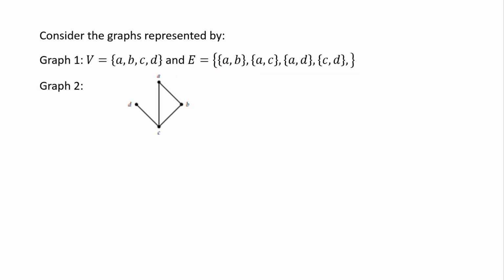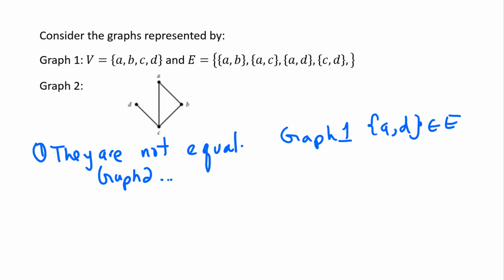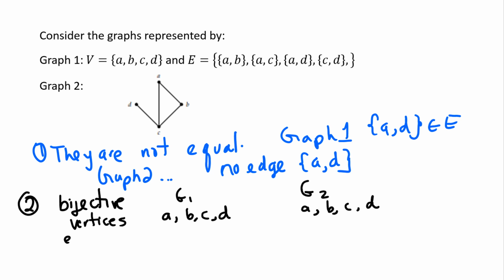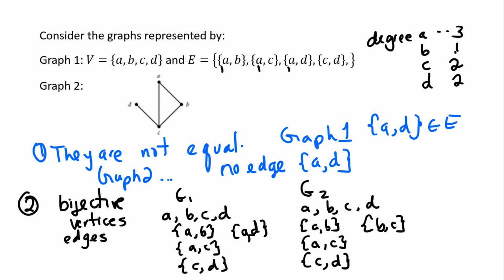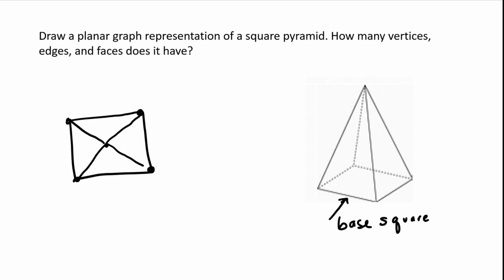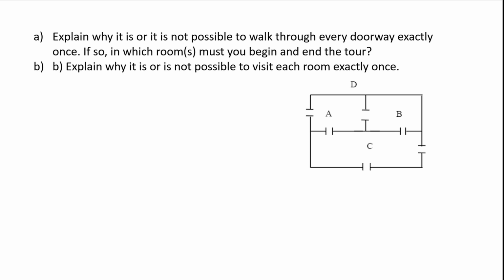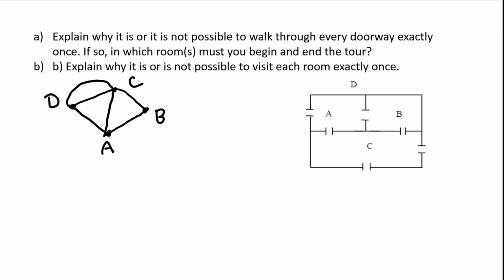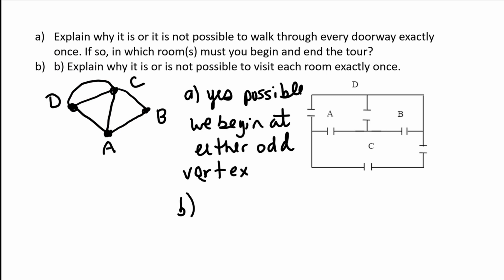MATH 2000 Homework 6 Examples